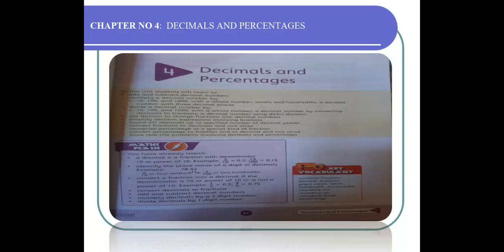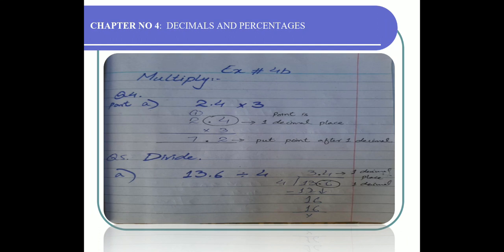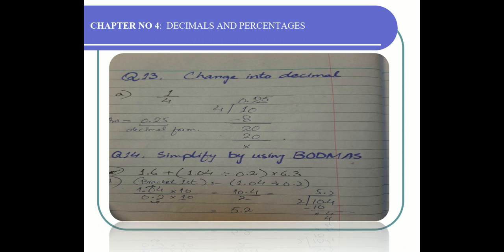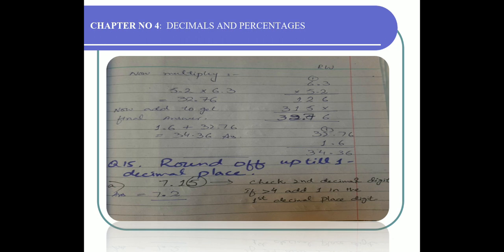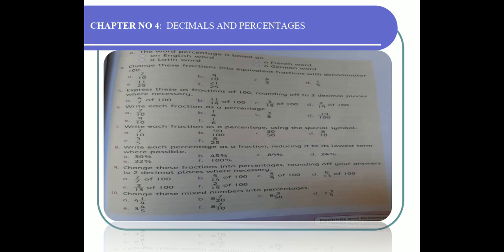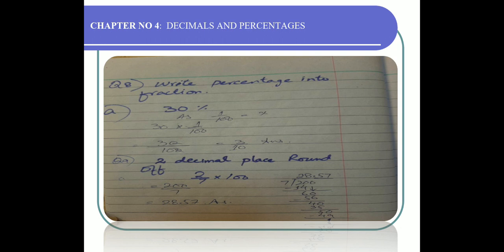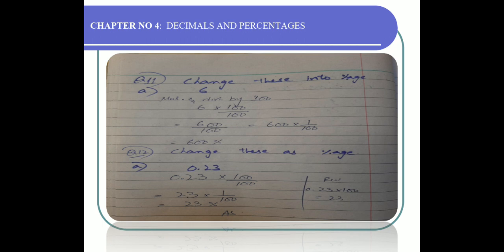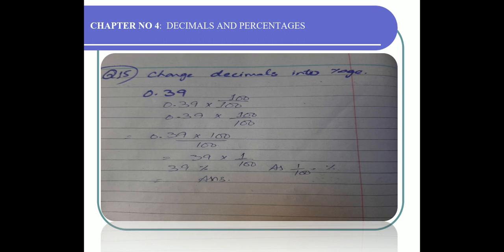Maths Five 2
Chapter Wise Description Maths